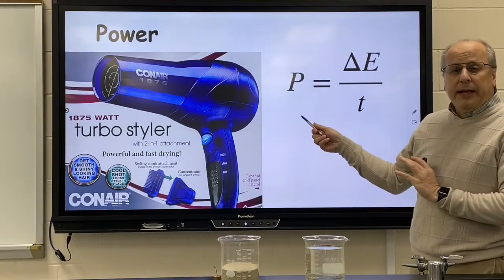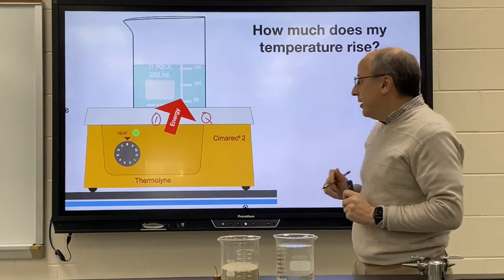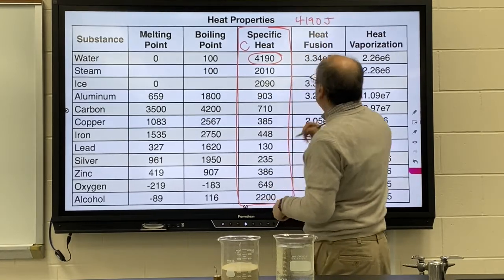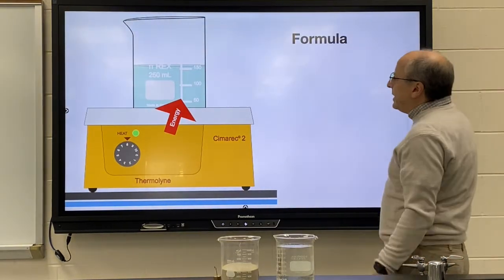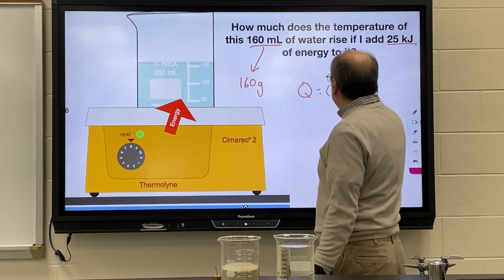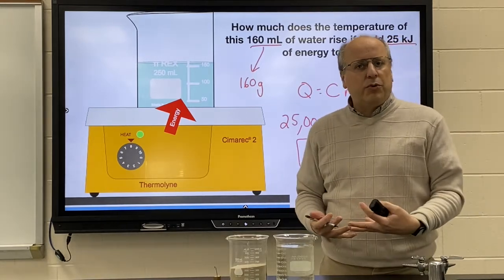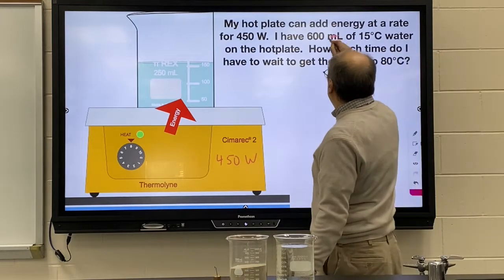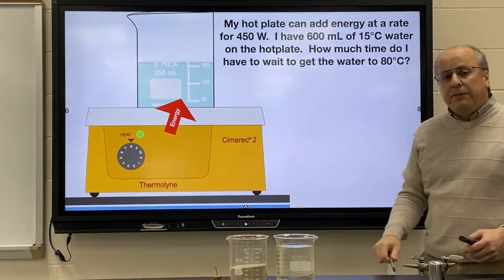Heat and Temperature Change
Notes on the connection between heat and temperature change for a pure substance